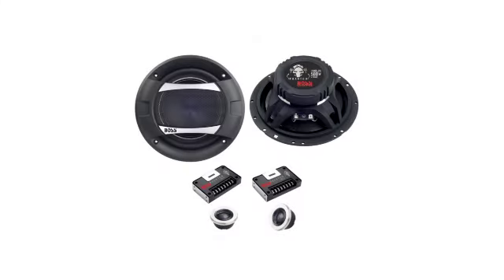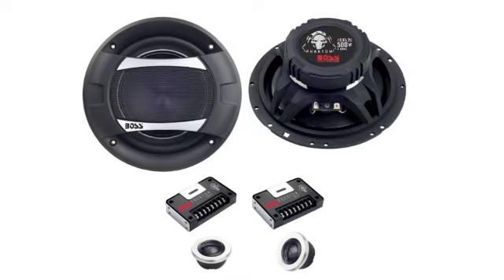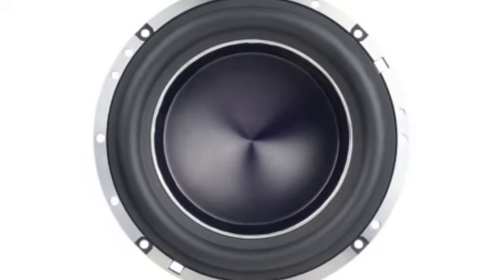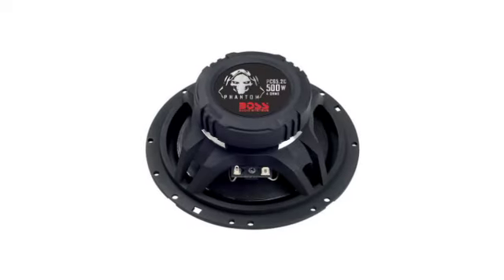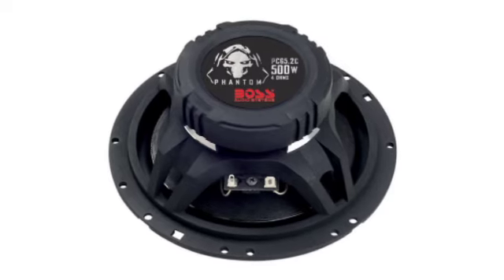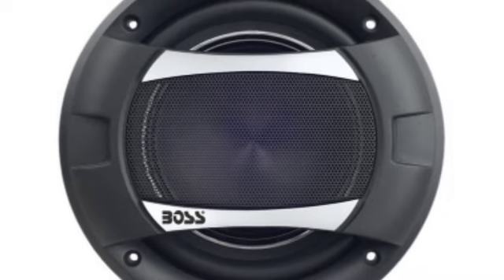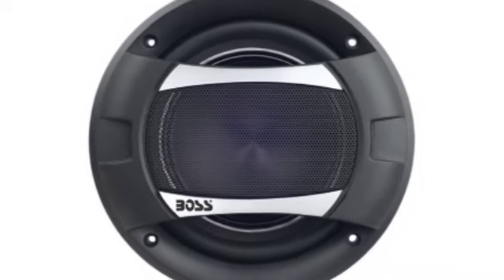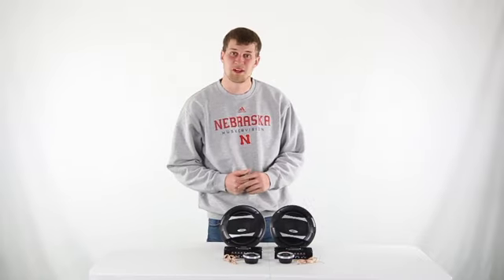6.5 Inch 500 Watt Speakers | Boss PC652C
- 500 Watt MAX
- Diecast Aluminum Frame
- 1 Year Manufacturer Warranty